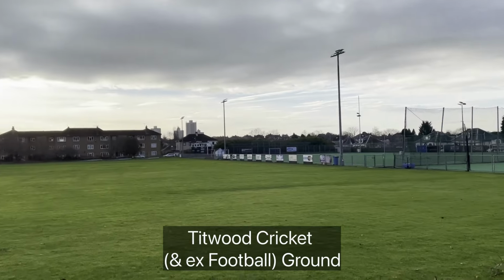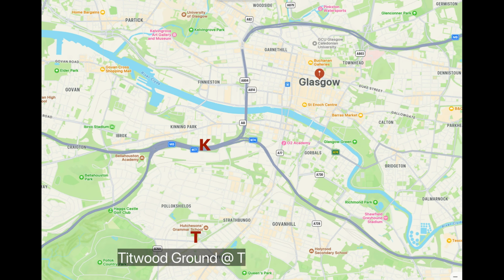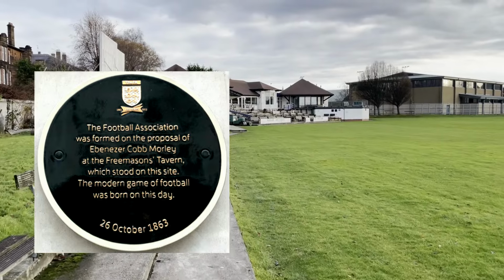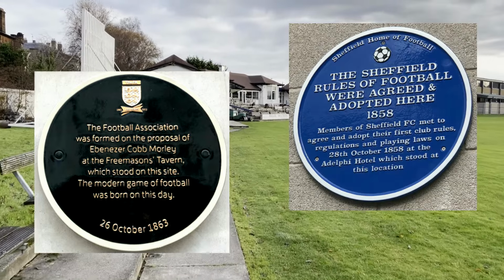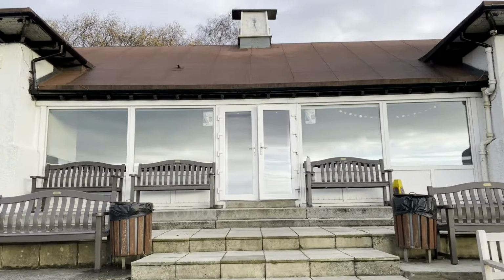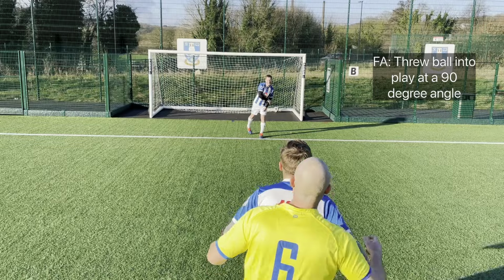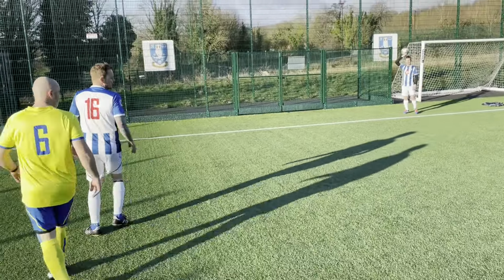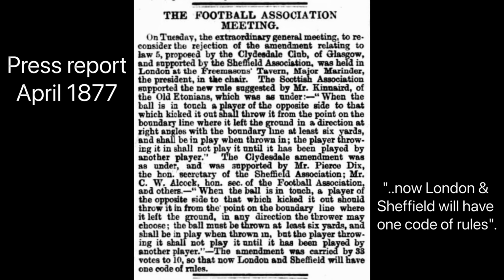How Scotland Unified The Rules of Football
By 1877 the 2 dominant codes of association football, London's & Sheffield's needed unification. How did that happen? Watch the video to find out as well as to discover how an early Scottish football club was instrumental in engineering football's final UNITY.